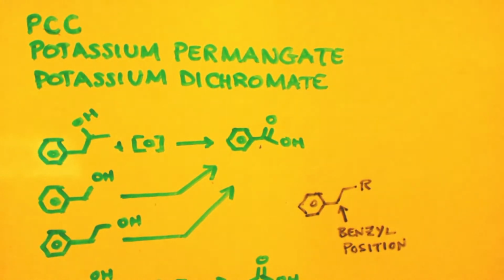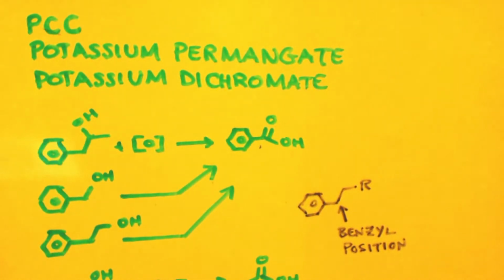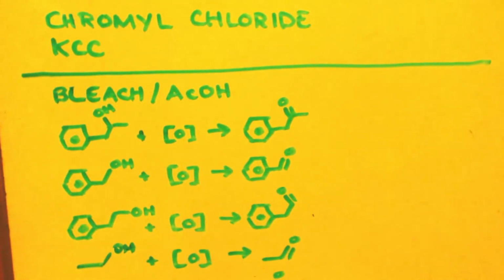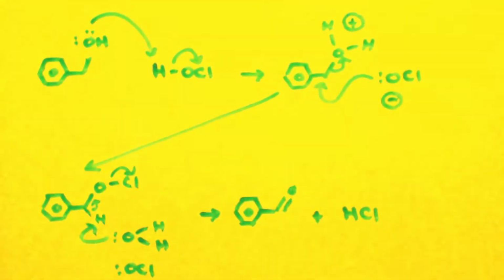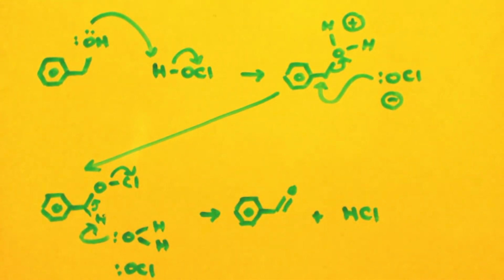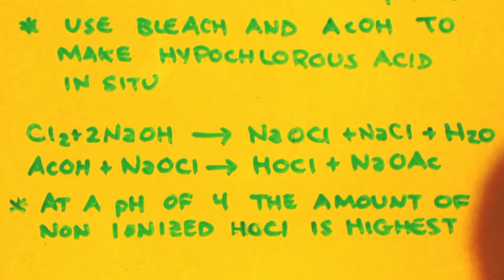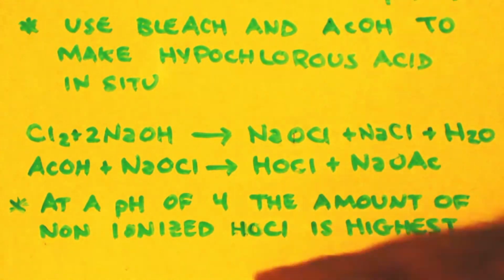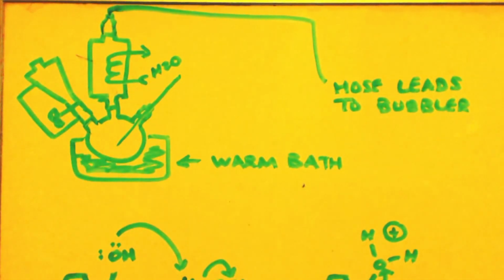ALDEHYDES FROM BLEACH part 1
How to use BLEACH to oxidize alcohols into aldehydes and ketones. The real oxidizer is hypochlorous acid. But this acid can be made EASIALY by adding acetic acid to common household bleach. Primary alcohols are oxidized into aldehdyes and secondary alcohols are oxidized into ketones. I MADE A MISTAKE. PCC should be on the list of mild oxidizers but i put it on the list of strong oxidizers like KMnO4 and potassium dichromate The reaction likes to be done at 45 to 50 C. You want to have an acetic acid buffer with a pKa of about 5.5. This is a link to my novelty store